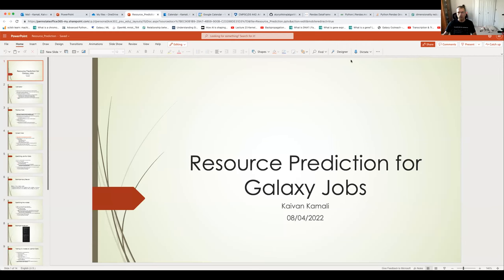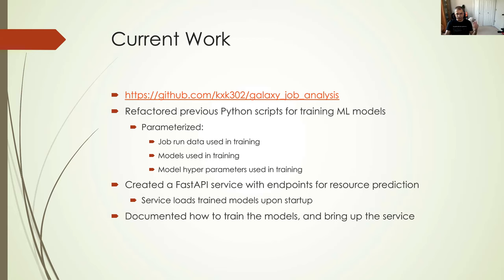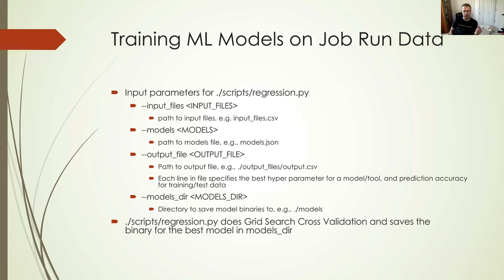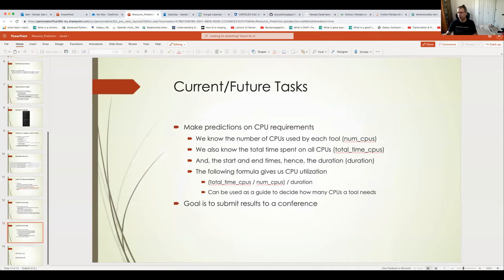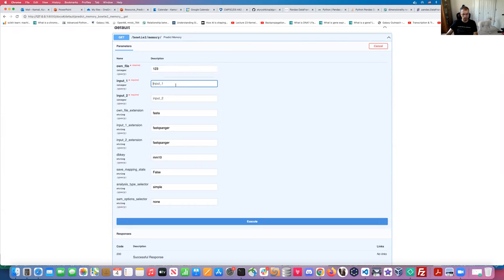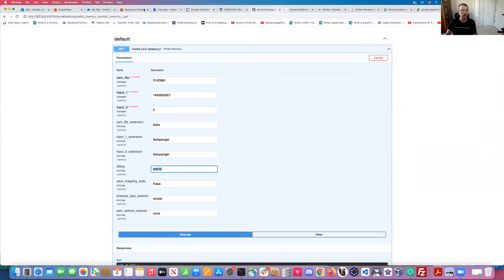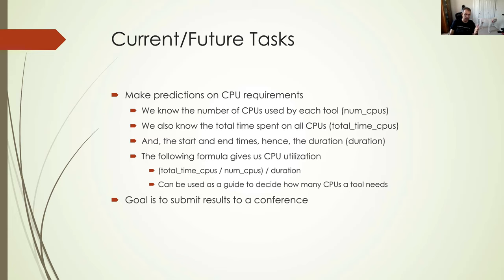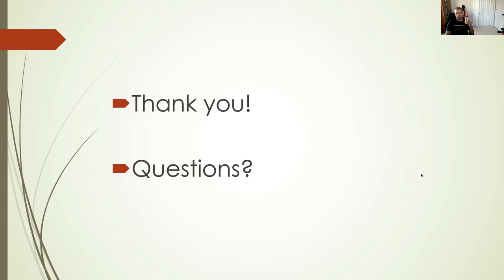Galaxy Community Call: Resource Prediction for Galaxy Jobs - 2022/08/04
Speaker: Kaivan Kamali